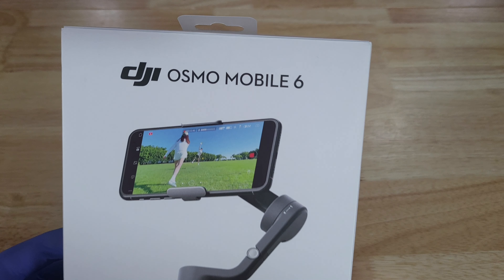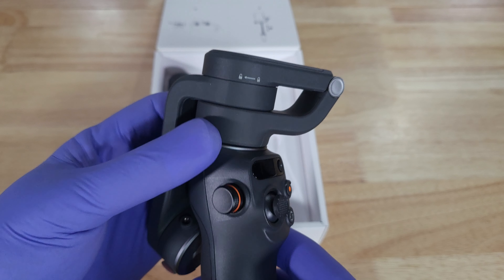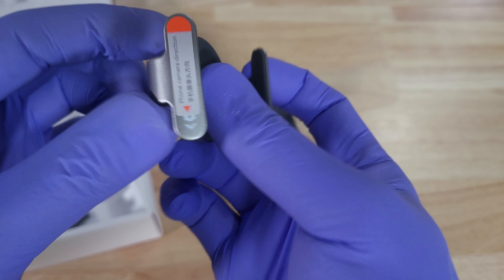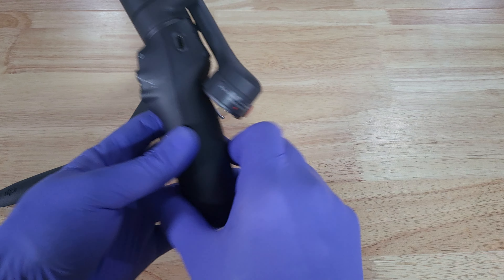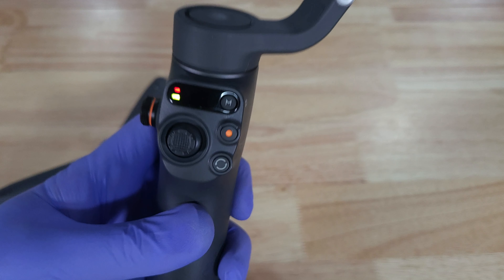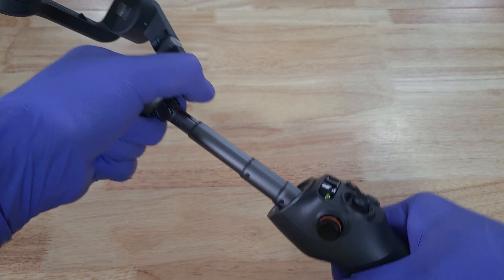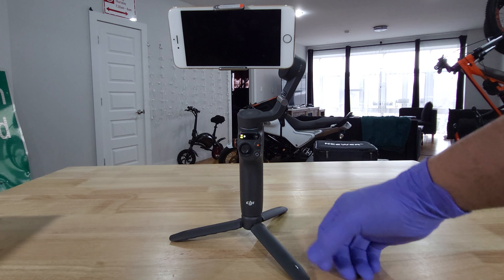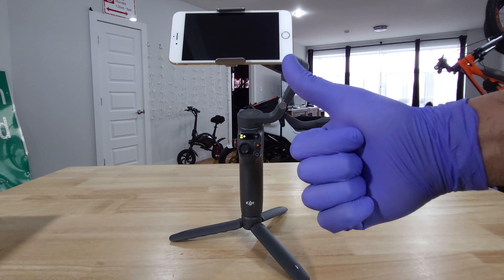DJI Osmo Mobile 6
Where I purchased it

The DJI Osmo Mobile 6 is a high-tech and versatile smartphone stabilizer that helps you capture smooth, professional-looking video footage with ease. The device is designed to provide a stable platform for your smartphone, minimizing shaky footage and allowing you to focus on your subject.

With its sleek and portable design, the Osmo Mobile 6 is easy to carry and can be set up quickly, making it perfect for on-the-go content creation. The device is compatible with a wide range of smartphones, including both iOS and Android devices, and can be controlled using the DJI Mimo app.

One of the standout features of the Osmo Mobile 6 is its ActiveTrack technology, which uses advanced algorithms to automatically track and follow moving subjects. This makes it easier than ever to capture action-packed footage without worrying about keeping your subject in frame.

The device also features a number of shooting modes, including time-lapse, motion-lapse, and hyper-lapse, which allow you to capture stunning time-lapse videos with minimal effort. The Osmo Mobile 6 also has a built-in zoom slider, which allows you to smoothly zoom in and out on your subject without any jerky movements.

Overall, the DJI Osmo Mobile 6 is a powerful and versatile smartphone stabilizer that can help take your video content to the next level. Whether you're a professional videographer or a hobbyist looking to capture high-quality footage, the Osmo Mobile 6 is an excellent choice.